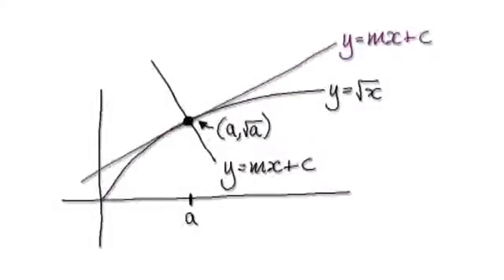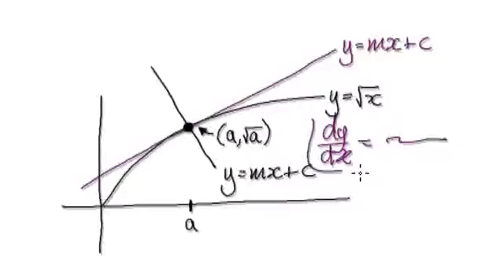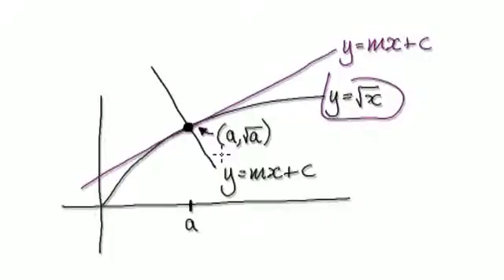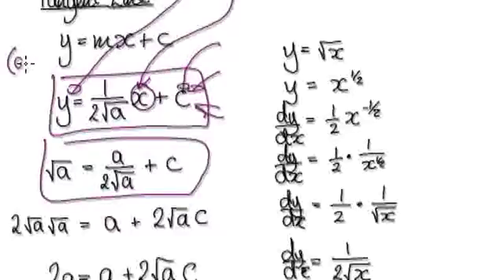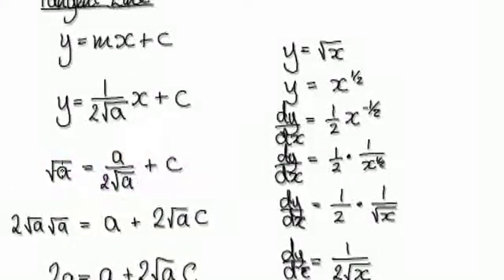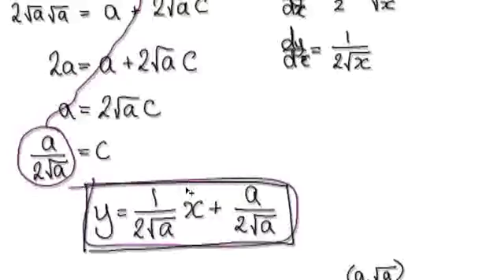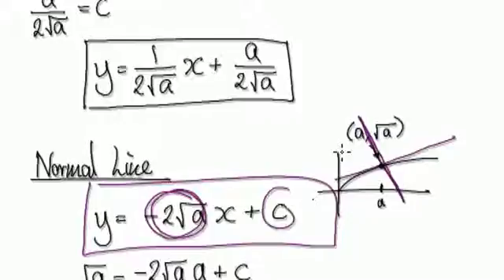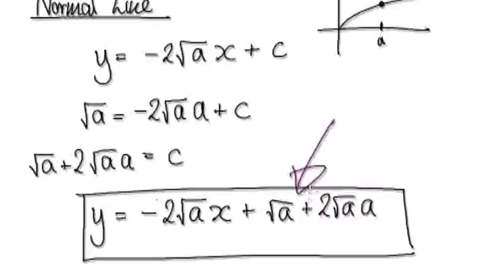Video 1296.2 - Tangent line, normal line, sqrt(x) - Practice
Tangent line and normal line of square root x.